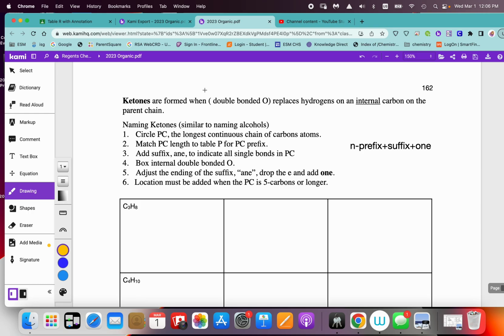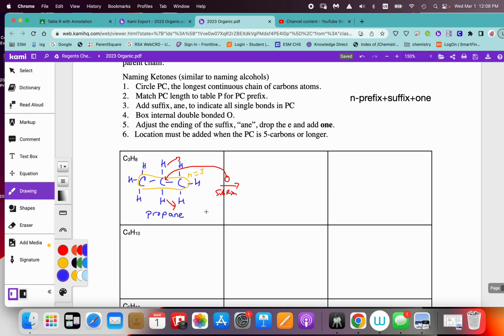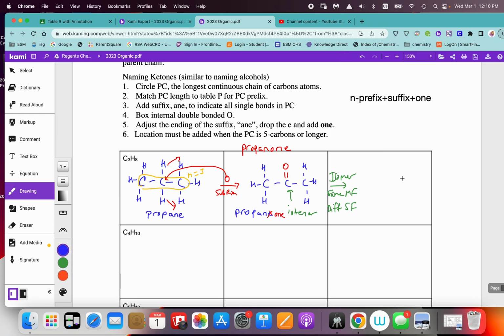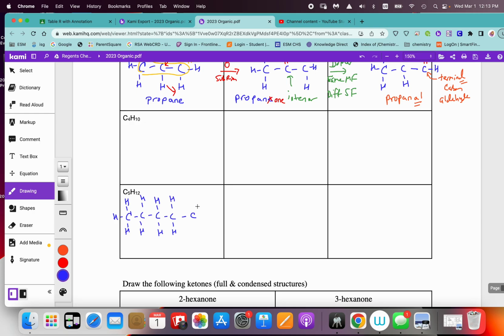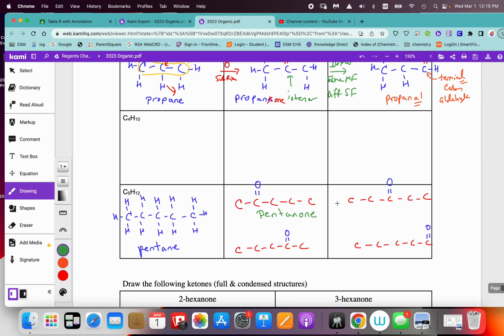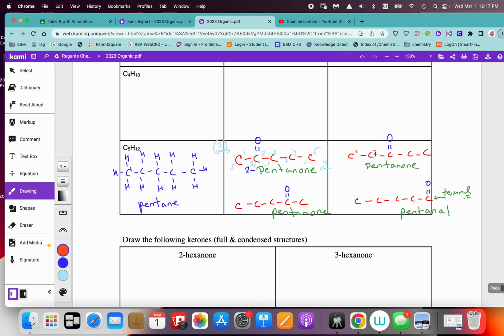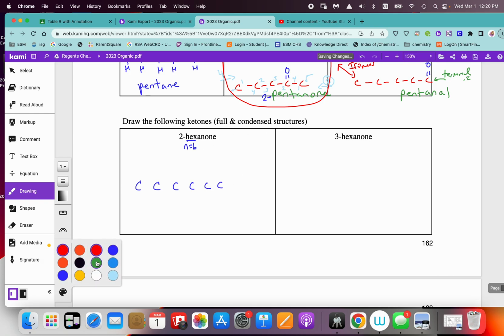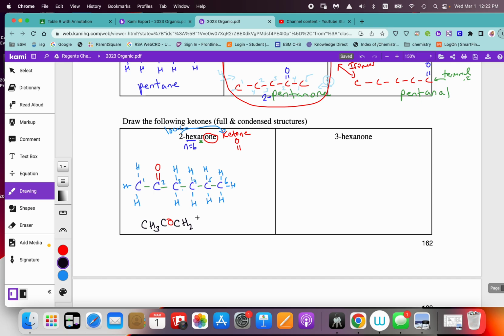2023 RC Organic p162